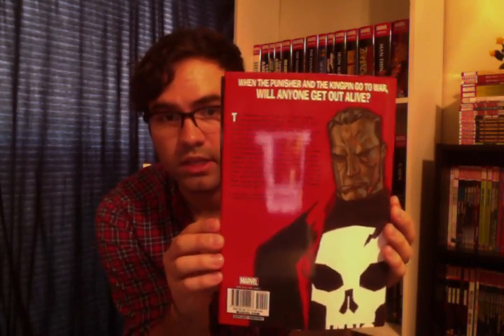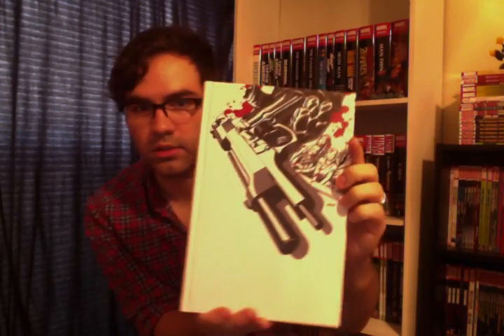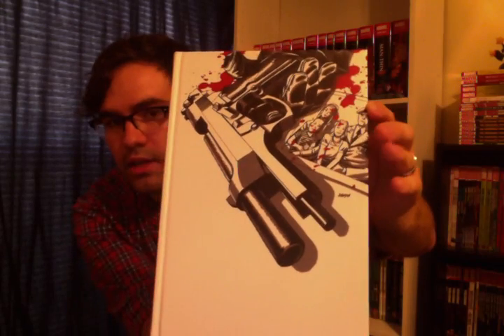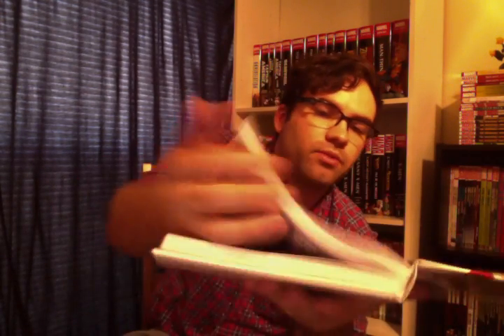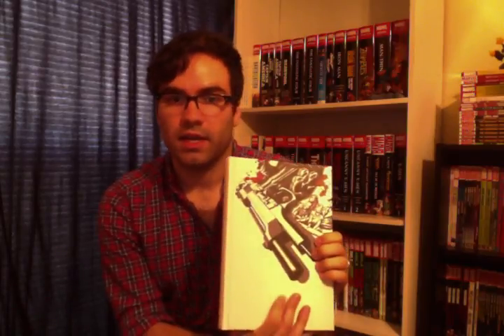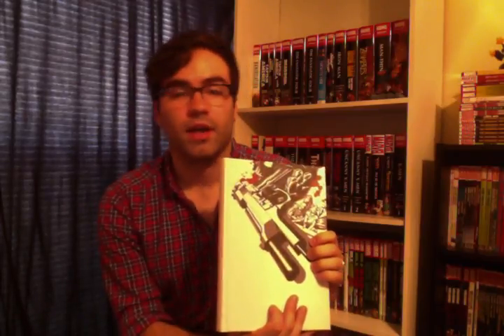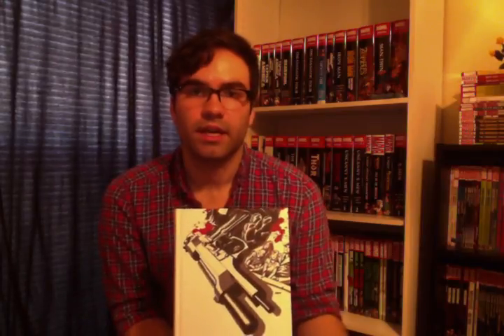Omnibus of the Week #3 PunisherMAX by Jason Aaron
I know it's been MUCH longer than a week, but here's my newest review for Jason Aaron's PunisherMAX! It's a great book, let me tell ya. This also marks the beginning of my official partnership with PopulationGO! I've been writing articles and reviews for the site since 2010, and I'm excited to bring the Omnibus Collector to their hands so that we can reach a broader audience!

PUNISHERMAX BY JASON AARON